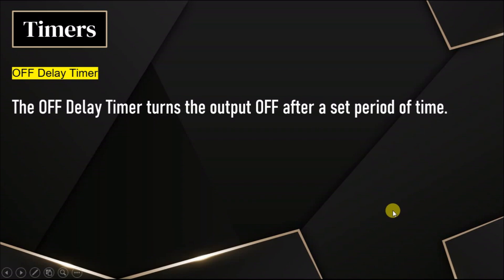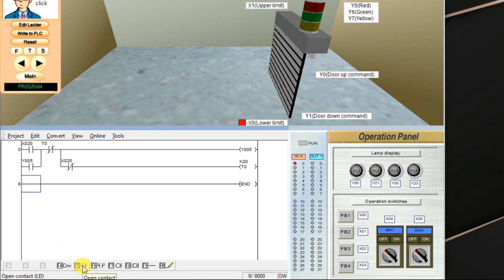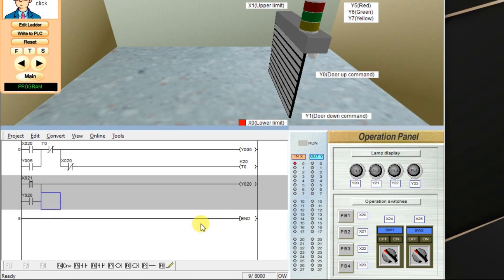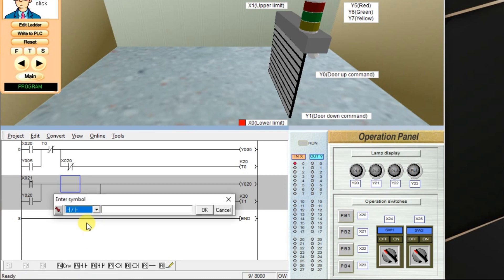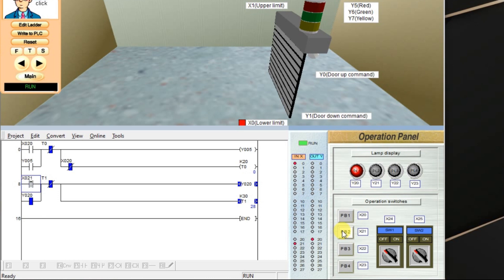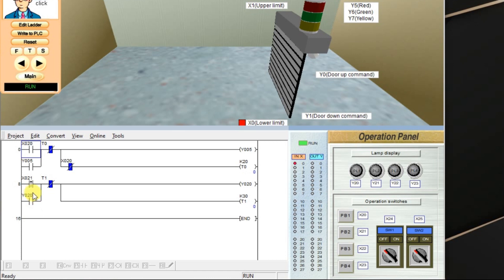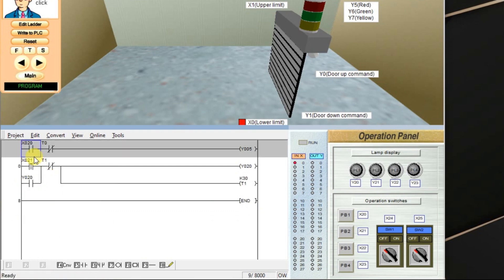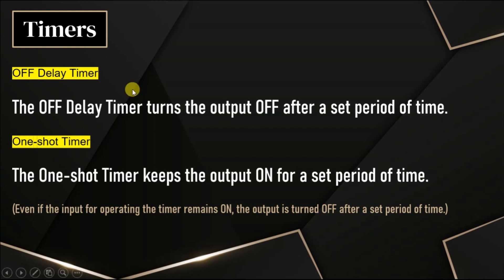One Shot Timer in PLC Programming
In this video, you will learn the basics and working principle of one shot timer in PLC Programming.